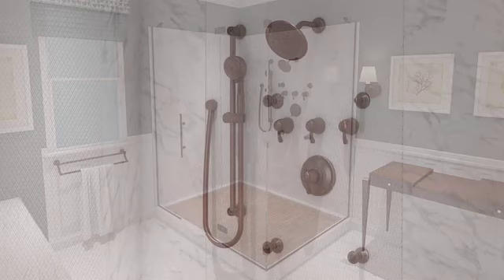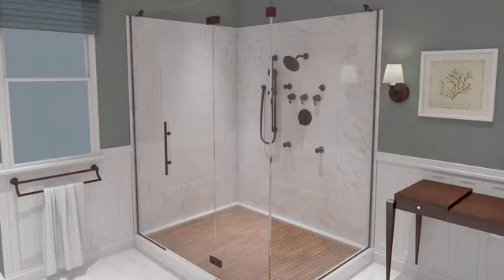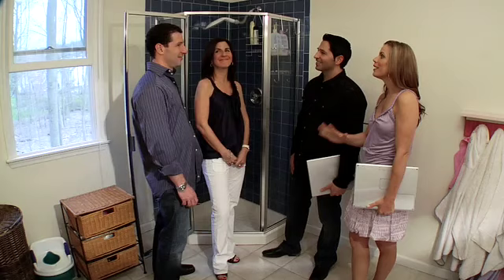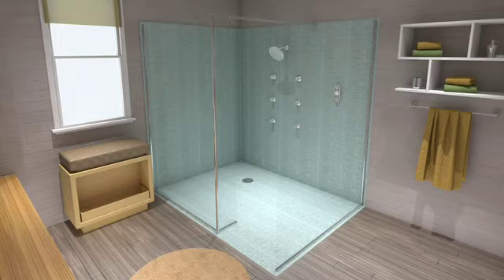Reinventing the Bathroom - part of Moen Design Off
A beautiful new bathroom awaits the Siegel family, all they need to do is choose a design...but whose?

During this episode of Moen Design Off, designers Krista Watterworth and Frank Fontana once again square off to win the praise and business of a family looking to give a new face and breathe new life into their home.